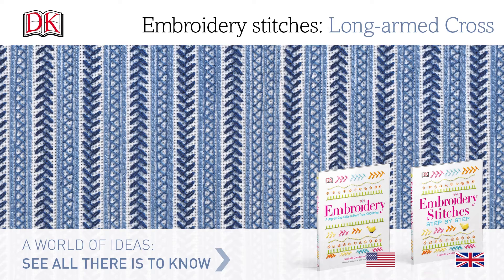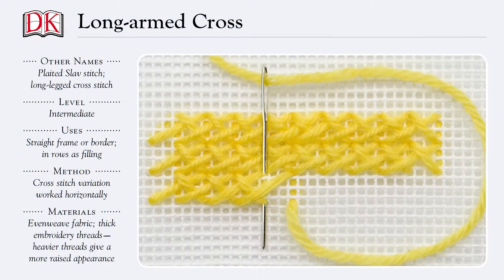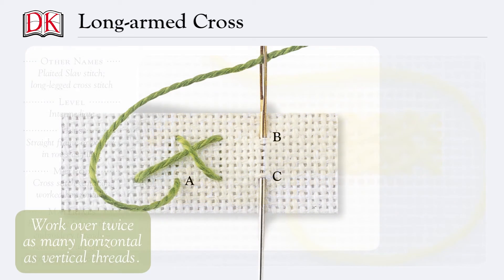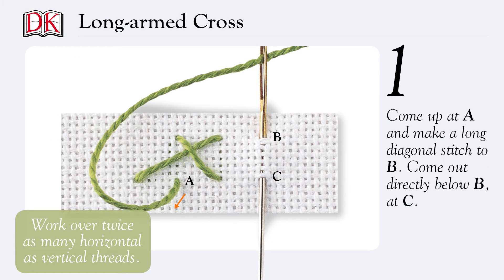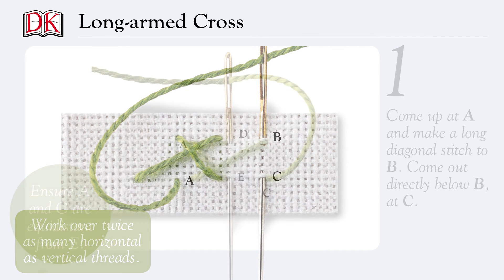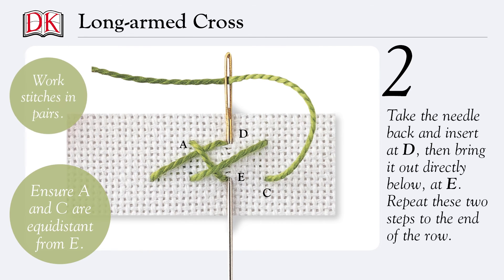Embroidery Stitches: Long-armed Cross Stitch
Learn how to complete the long-armed cross embroidery stitch. This stitch is a great border stitch for embroidery and cross stitch projects.